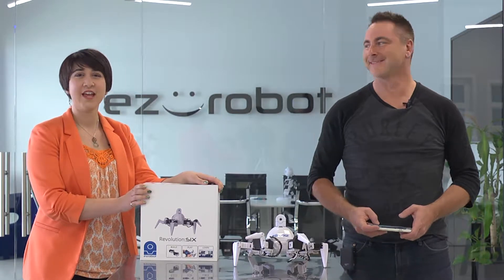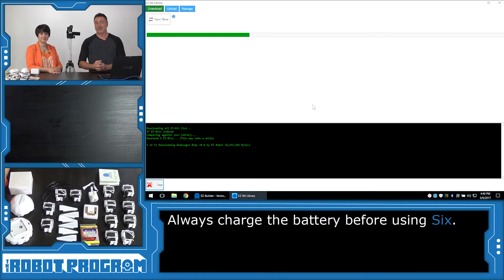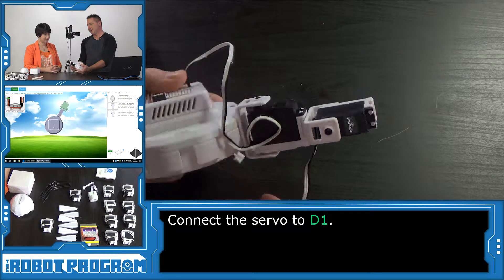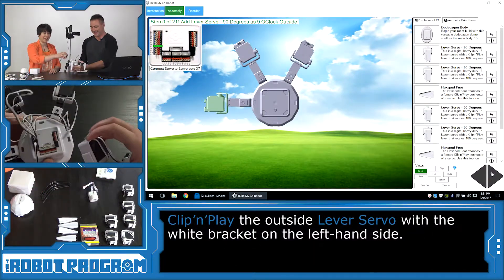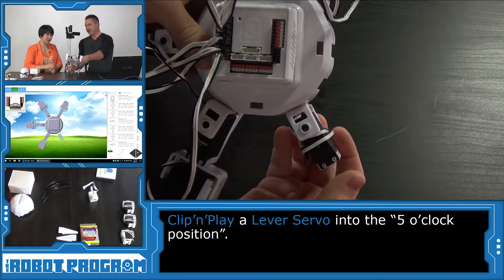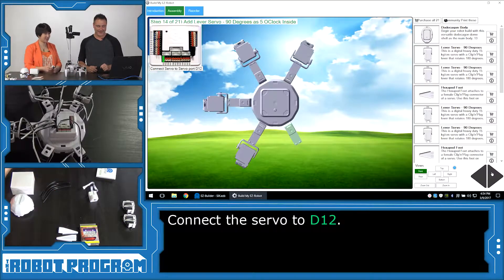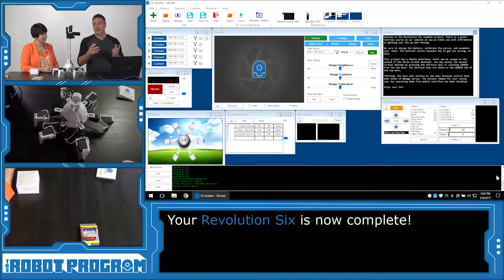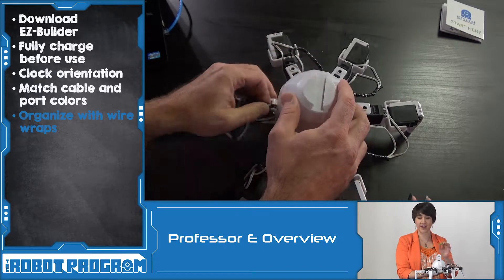The Robot Program 008 - Building Six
Robot Overlord DJ Sures and Professor E build the Six Hexapod robot step by step. Each EZ-Bit connects to the EZ-B Robot Controller using male-to-female connections at the back of the robot. The port layout can be viewed in the Getting Started Guide. Be sure to match the wire colors to the corresponding port colors.

Six is a hexapod crawler robot that has six legs available for movement. It's unique movement style allows kids to innovate and find their own way to make the robot move, and presents a unique challenge for inspiring innovators. The hexapod uses the free EZ-Builder software, a powerful and versatile robot platform, that teaches programming and other coding aspects. The modular design allows students to build real-world robotic applications, without the limitations of traditional educational robot platforms.